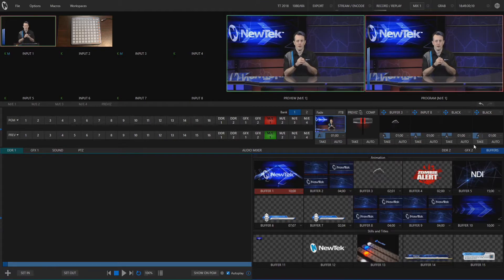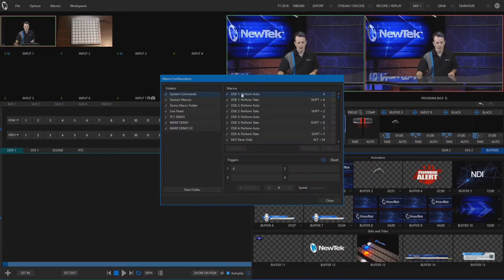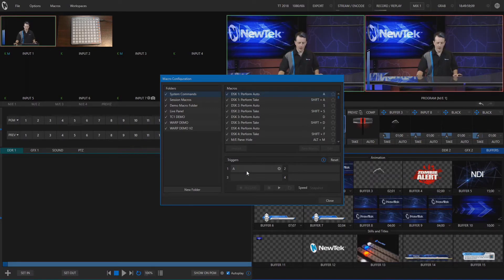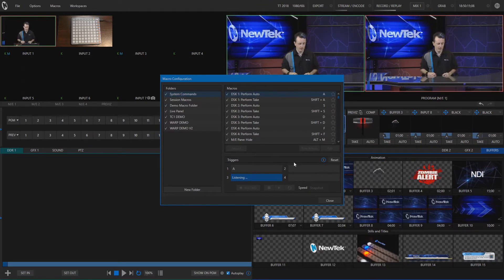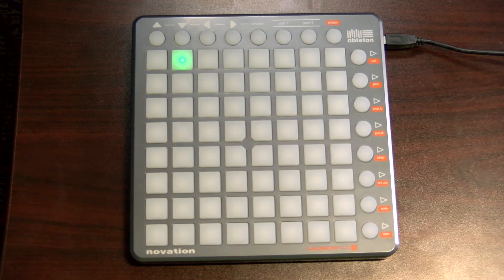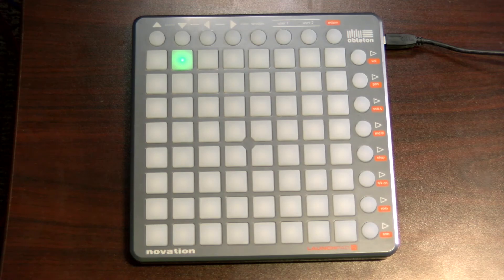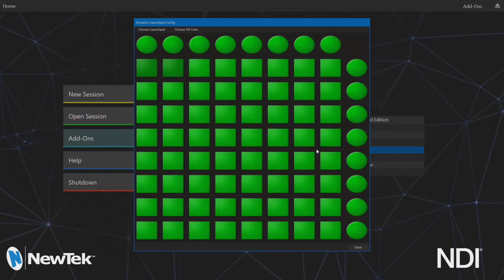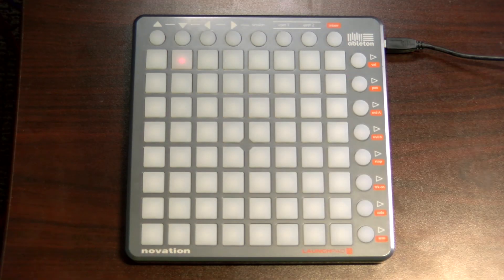NewTek Tuesday Tutorial: How to use a Novation Launchpad to Control Macros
In this video, we show you how to setup and configure a Novation Launchpad to control macros when connected to your NewTek Live Production System.